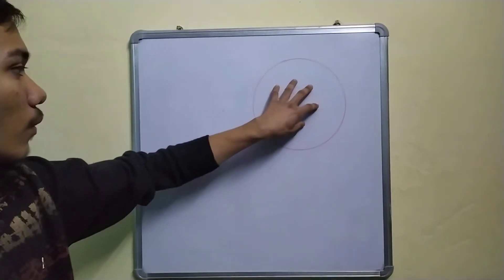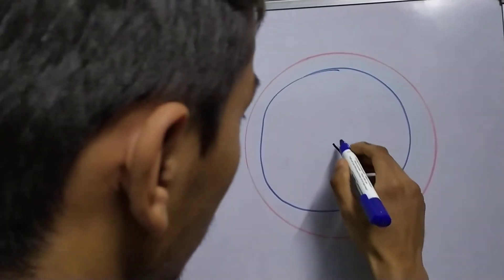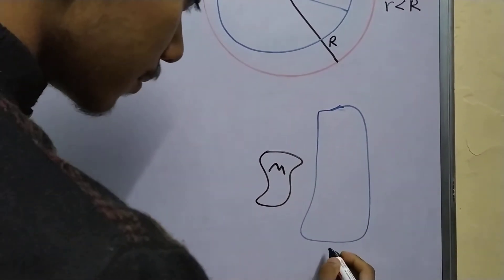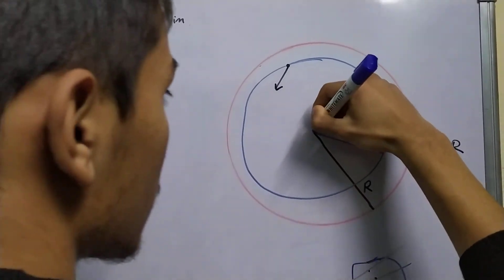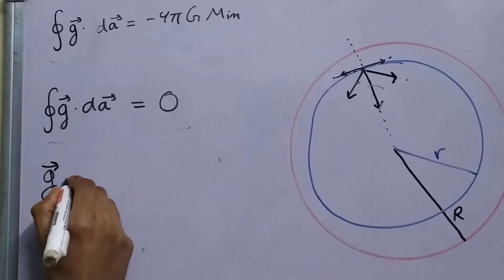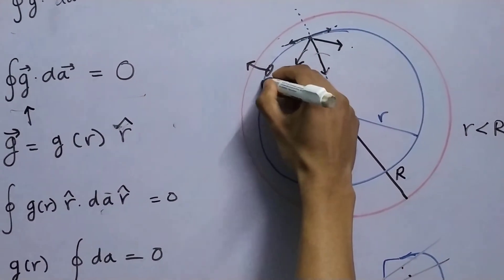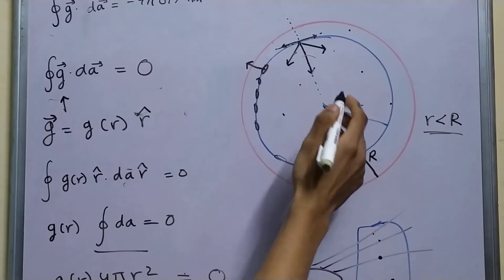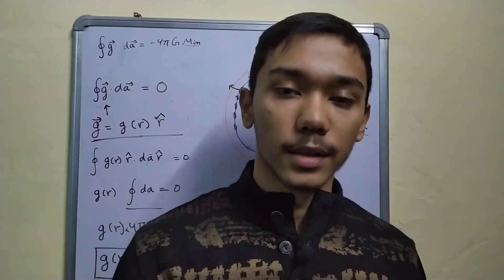Newton's Shell Theorem 2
The second part of the shell theorem states that, if the body is a spherically symmetric shell , no net gravitational force is exerted by the shell on any object inside, regardless of the object's location within the shell. We will attempt to prove this using Gauss Law for Gravitation.